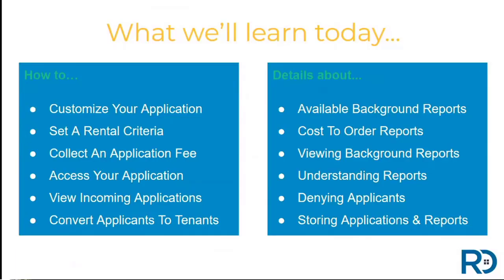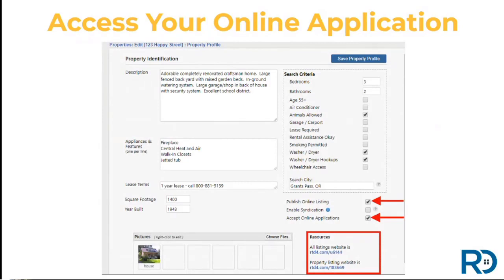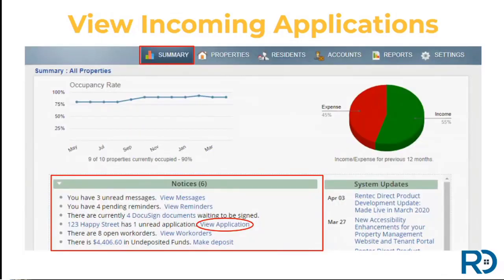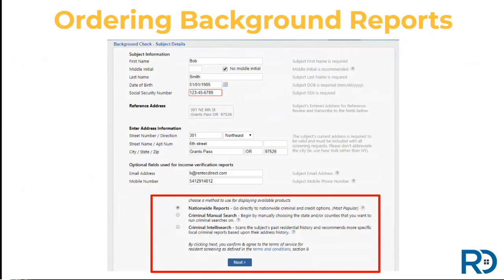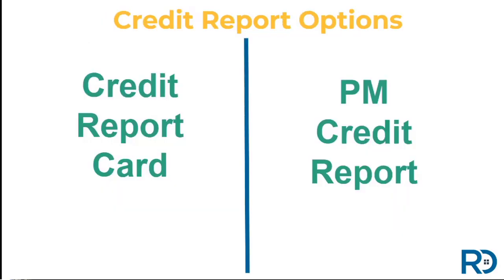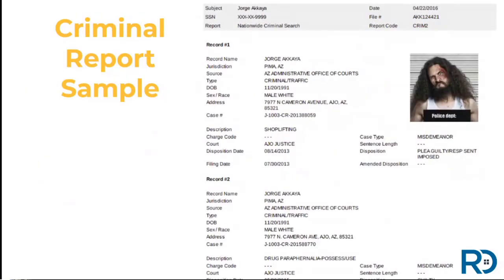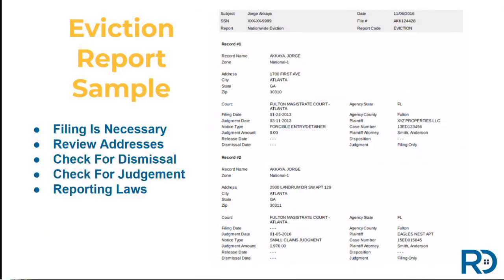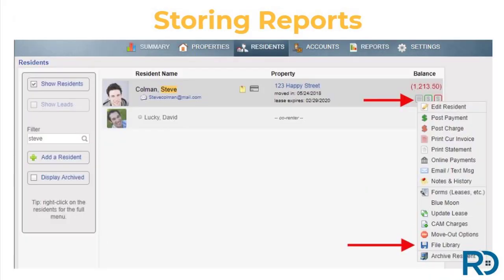Online Rental Applications & Tenant Screening | Rentec Direct Training Video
Customize your online rental application available in your Rentec Direct property management software account.

Ask your future tenants relevant applicant information, collect applications online, review rental applications, and order tenant screening reports.

Discover how to use your online rental applications and how to view submitted rental applications.  You can order credit reports, criminal background reports, eviction history reports, and other popular tenant screening reports. Then approve or deny an application and move in the applicant as a tenant.